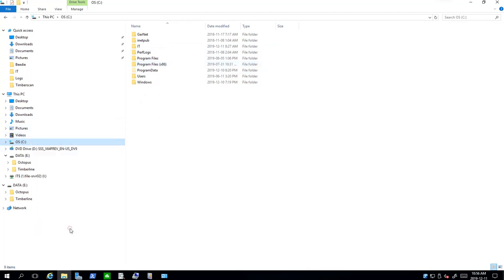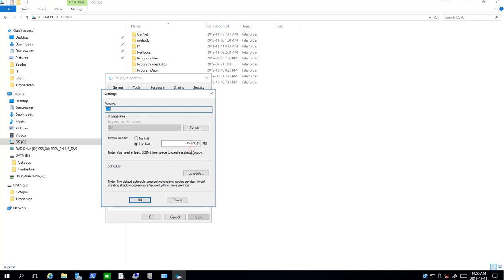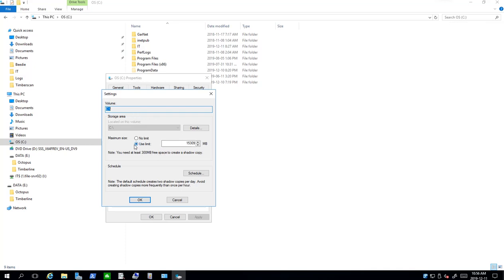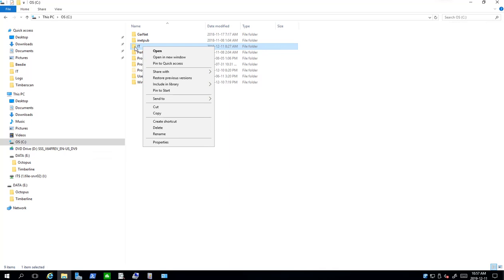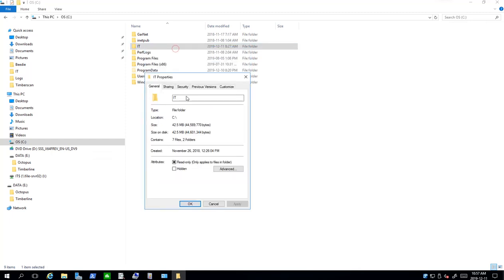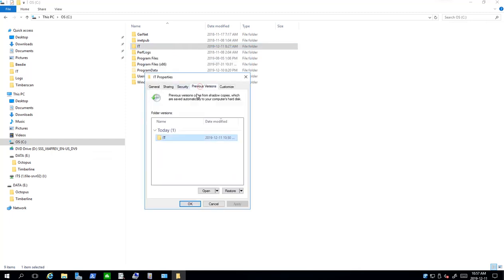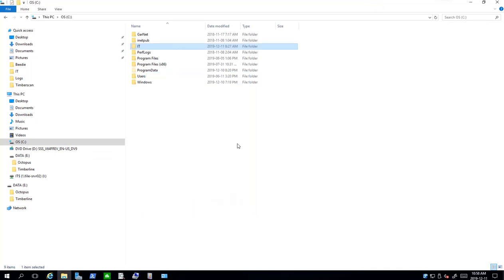How to Enable Shadow Copy on Windows Server 2012 2016 2019